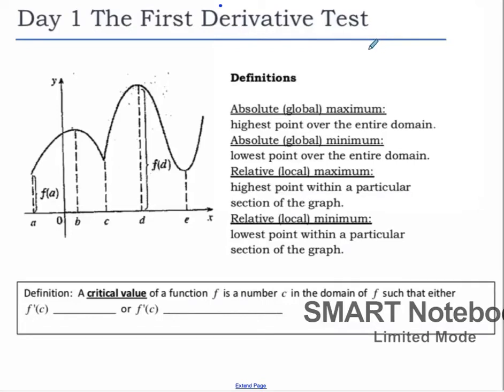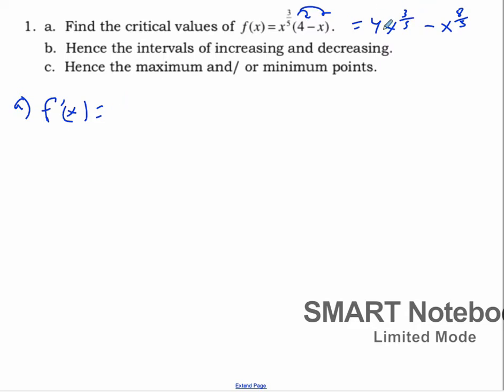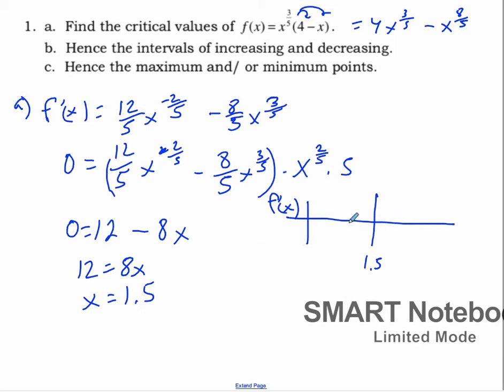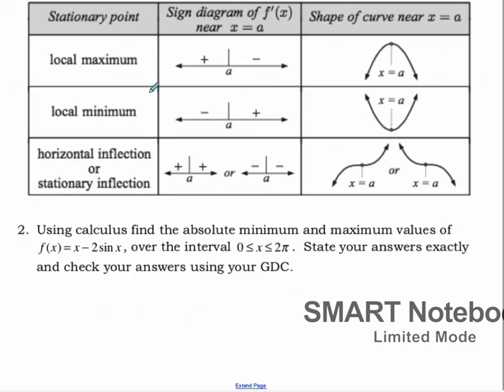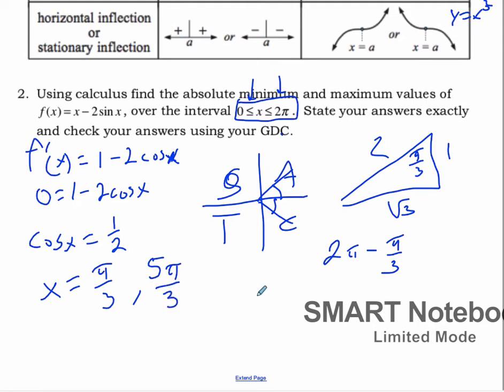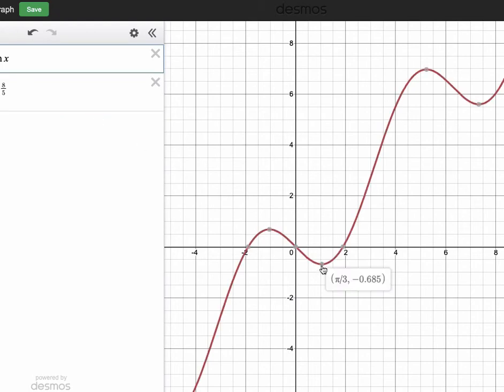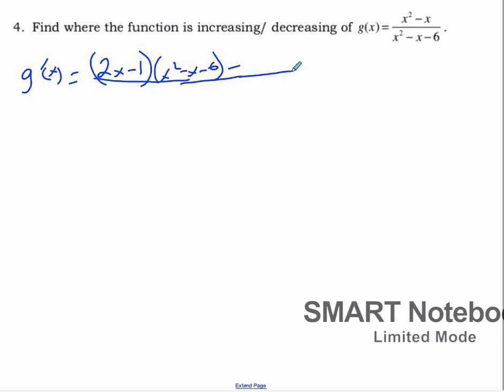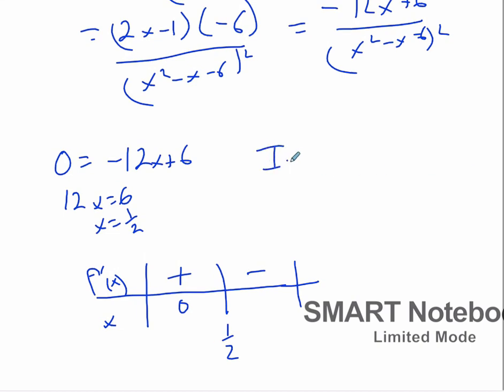First Derivative Test